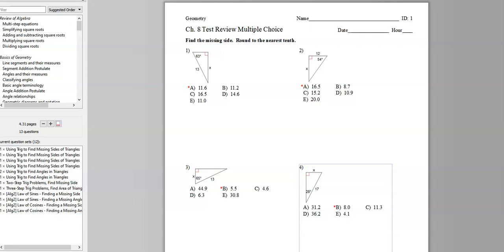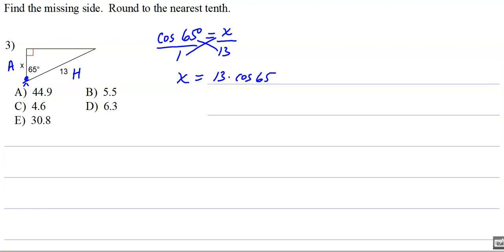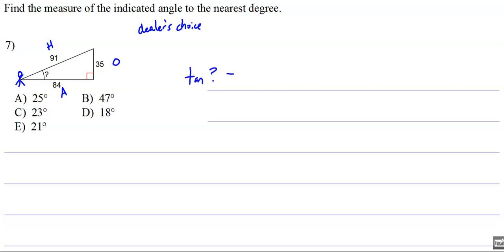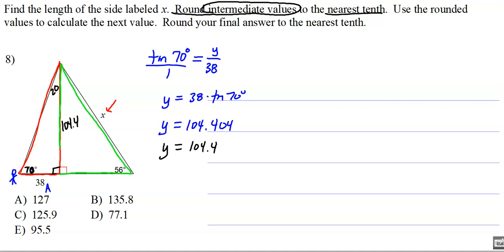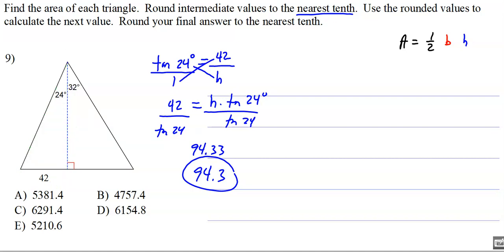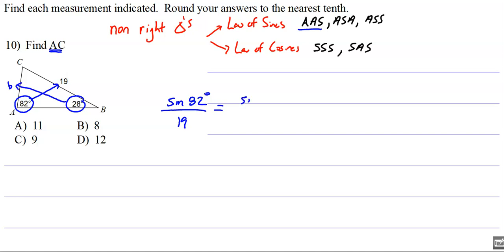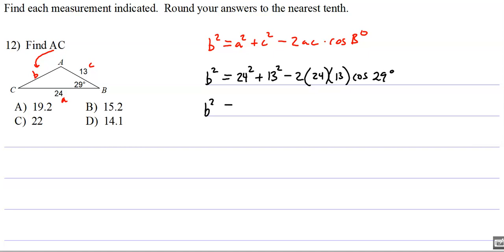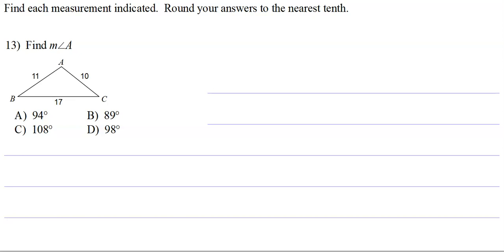Ch 8 Geometry Test Review Multiple Choice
Trigonometry, SOH CAH TOA, Law of Sines, Law of Cosines